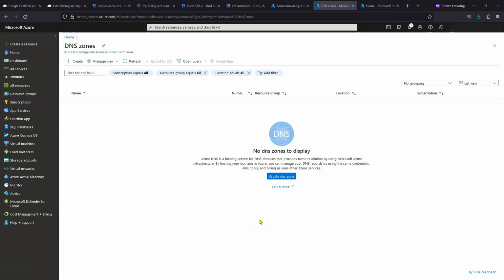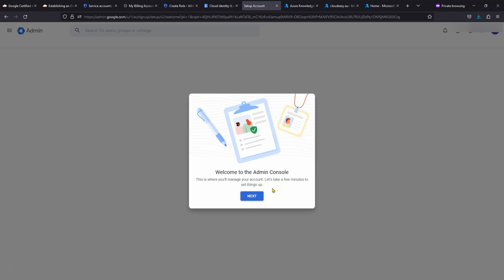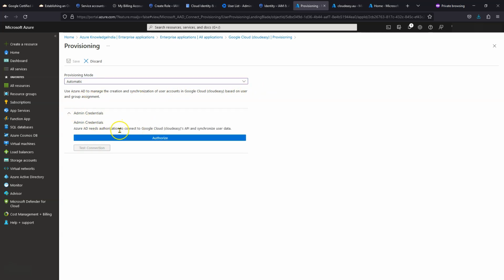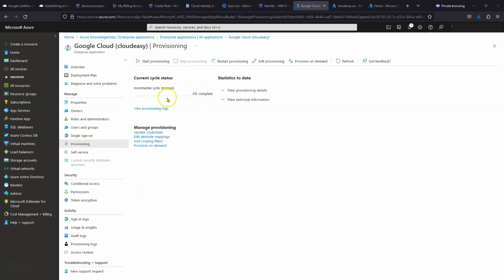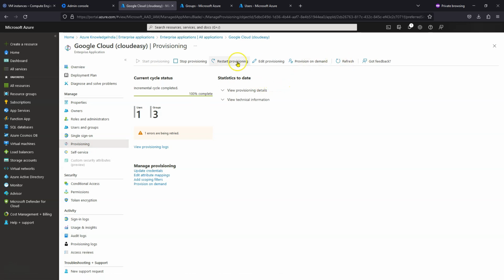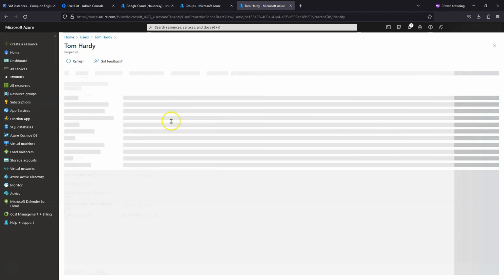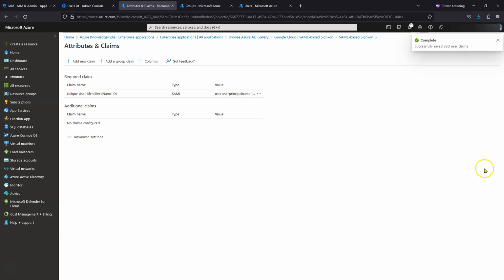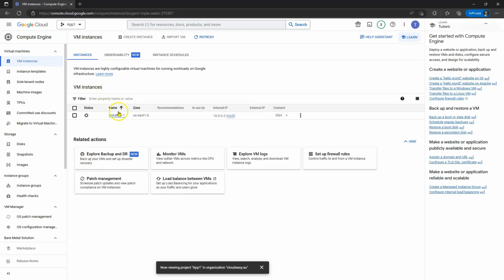Google Cloud Identity | Setup & Federation with Azure AD | Corporate Credentials with GCP | Part 3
- Setting up Google Cloud Identity in an enterprise setup
- Setup and Federation with Azure AD
- Using your Corporate Credentials with GCP